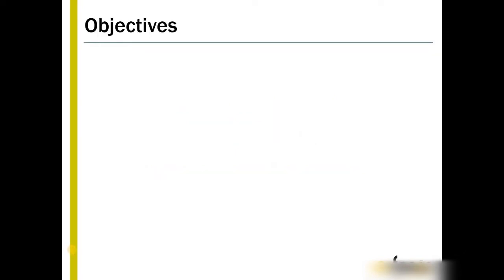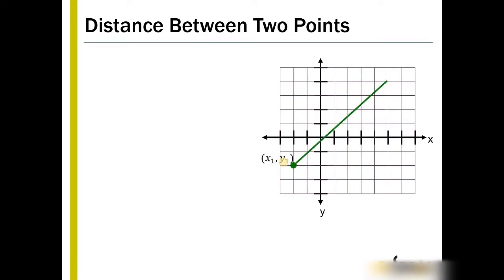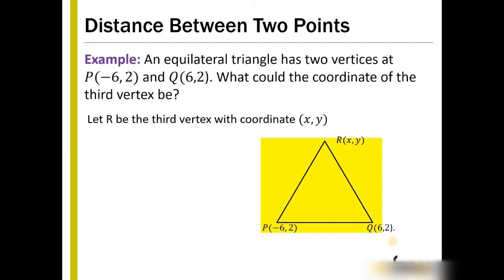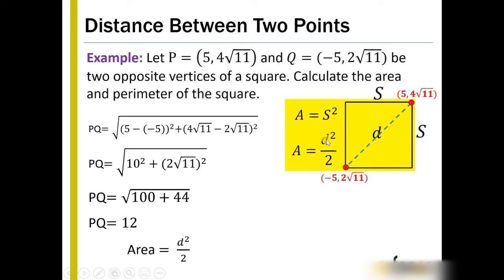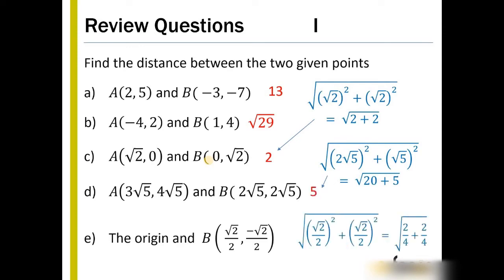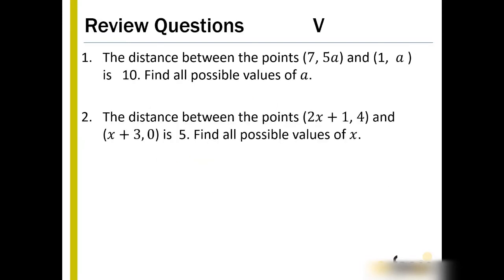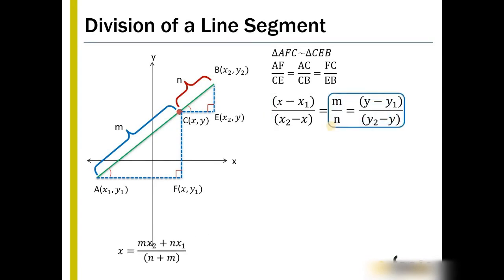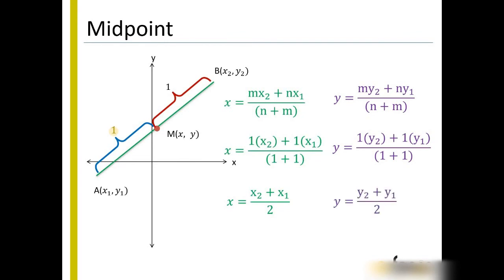Mathematics grade 10